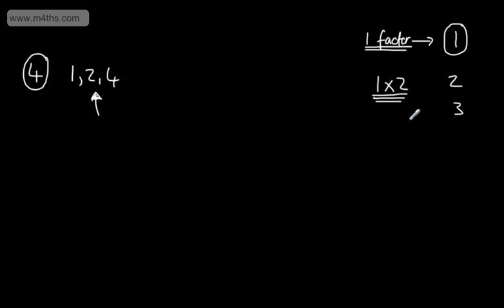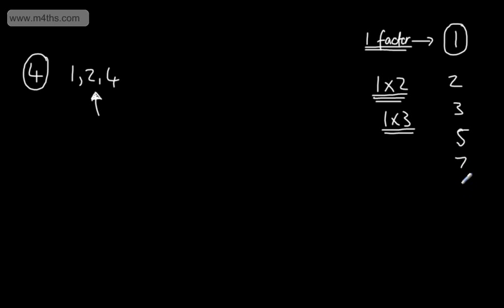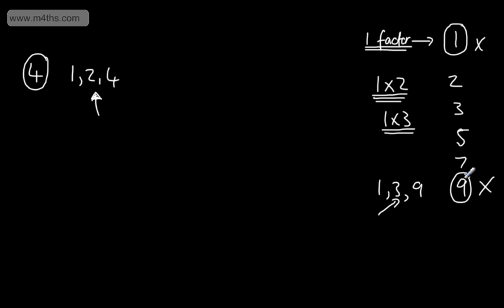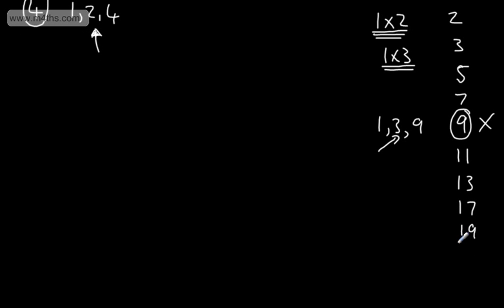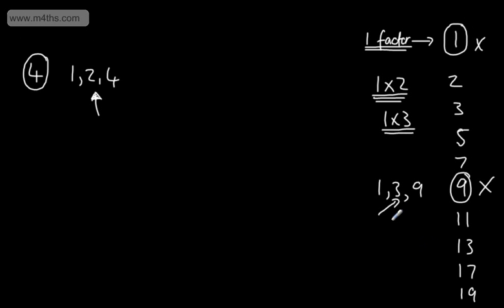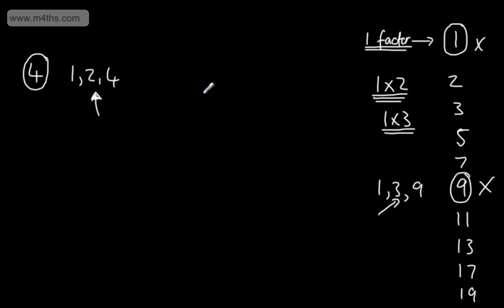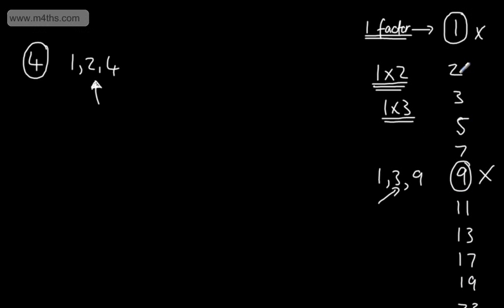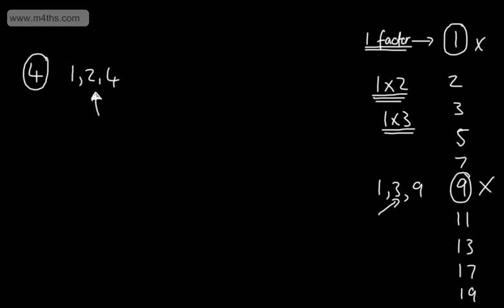9-1 GCSE Maths - Prime Numbers - What are they? - Foundation and Higher